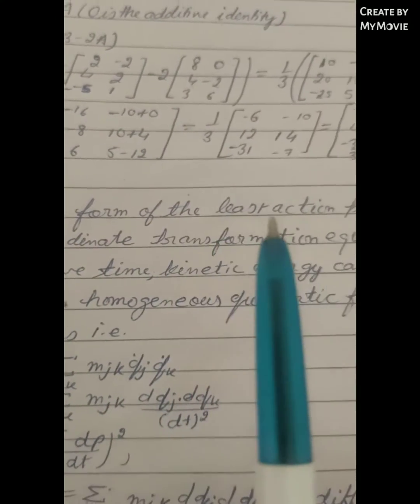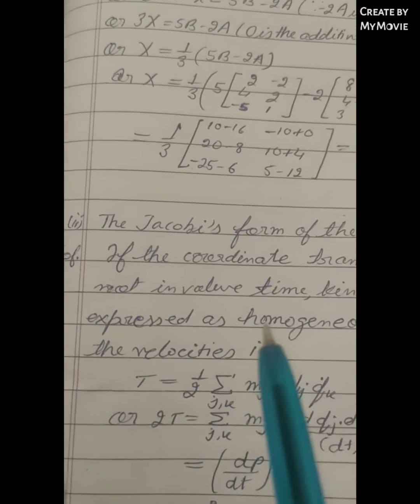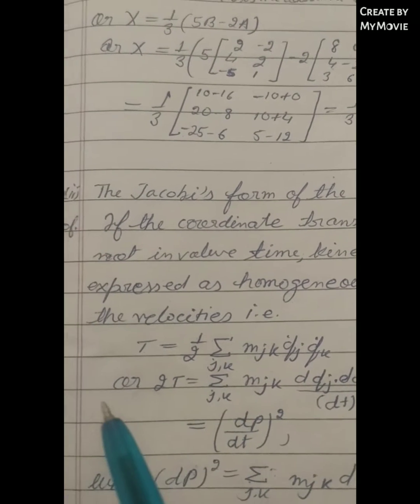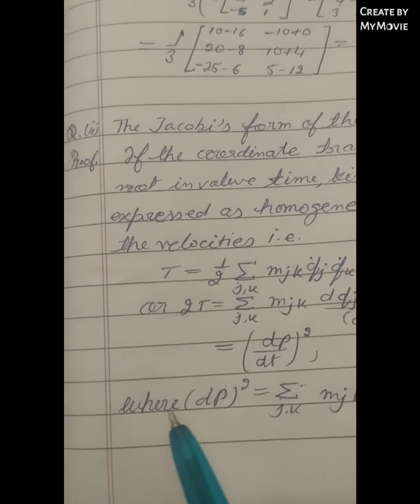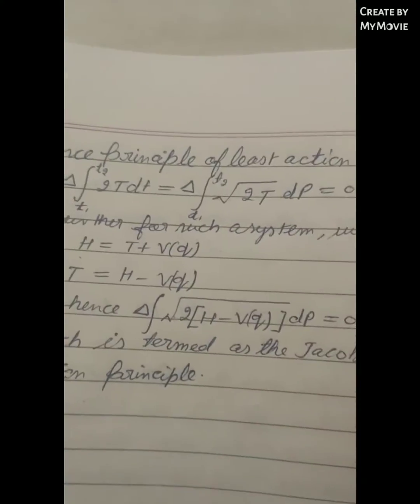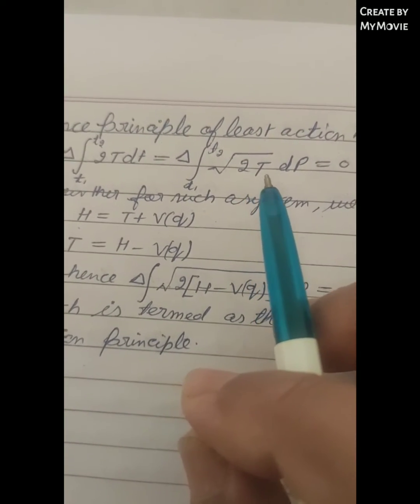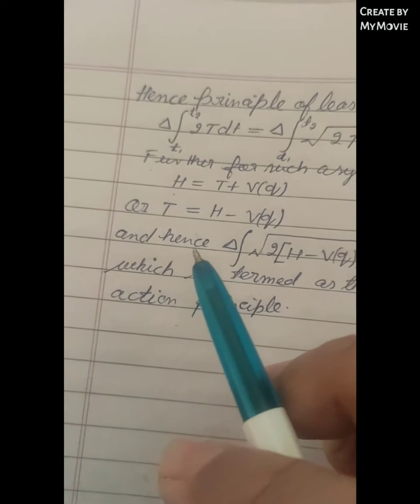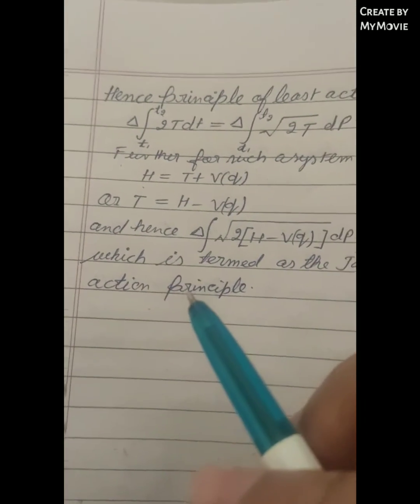Jacobi's form of least action principle. (C M 41.H R BHAGAT.)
The Jacobi's form of the least action principle.
C M 41.